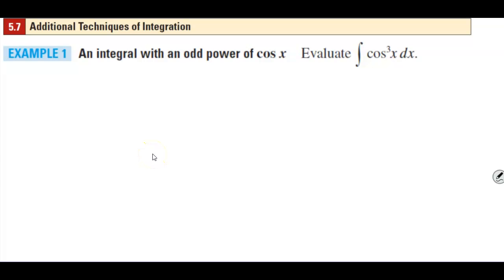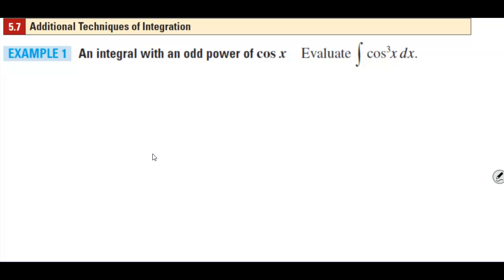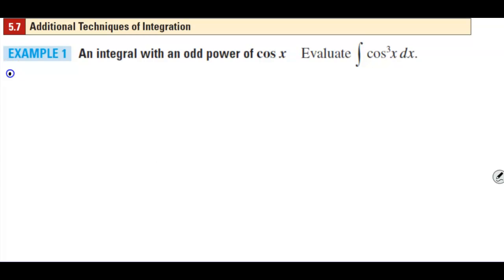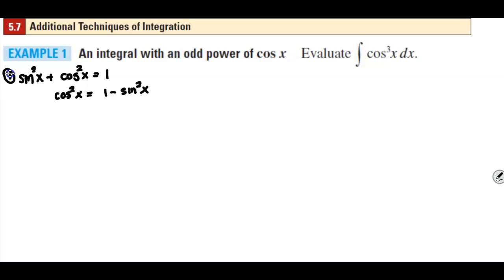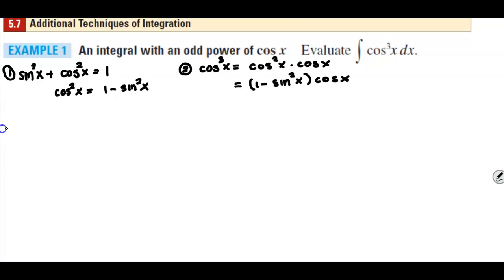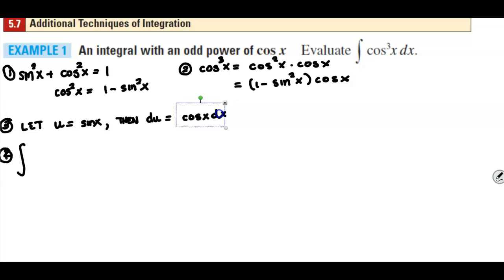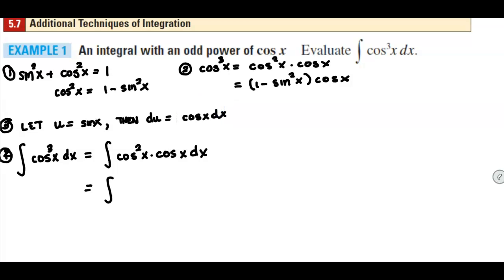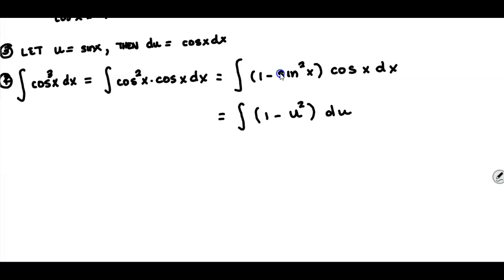Math 1B: 5.7 Example 1: An integral with an odd power of cos x